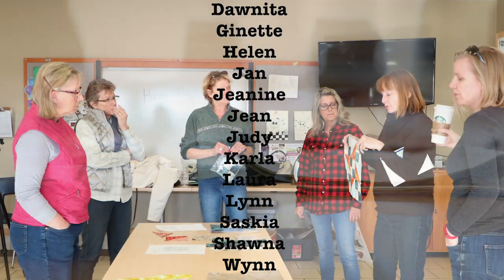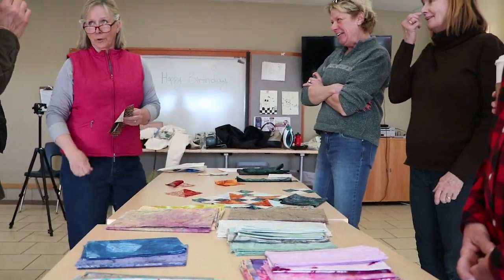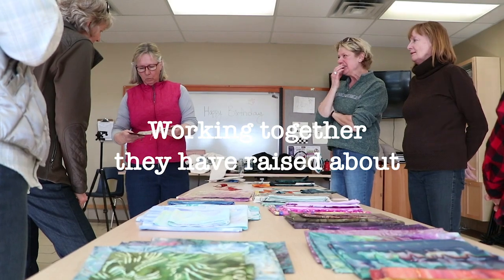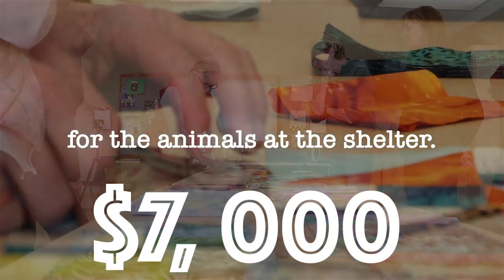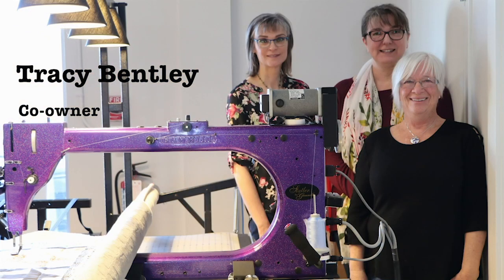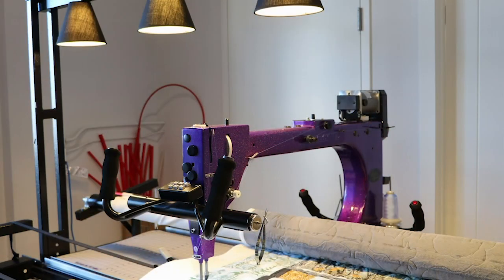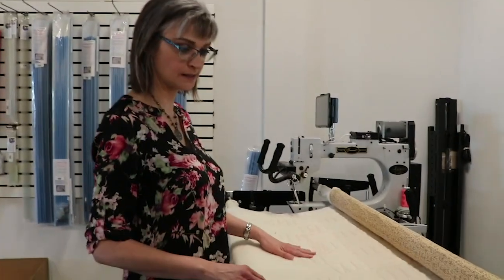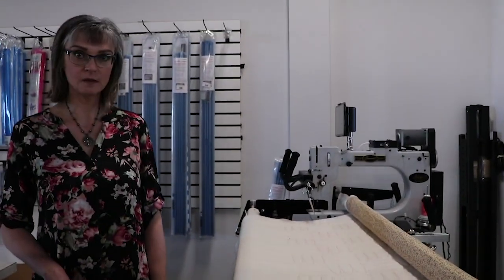A Stitch in Time Saves Nine Lives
For three years this talent sewing and quilting group called Quilting for Critters, has gathered together at Cochrane and Area Humane Society (CAHS) to create the most amazing quilts, cat beds, dog mats and more for our animals. They have also raised about $7000 for the shelter.  Thank you Quilting for Critters and Maple Leaf Quilting Ltd. for caring about animals as much as we do.